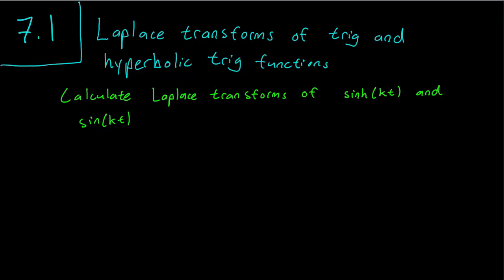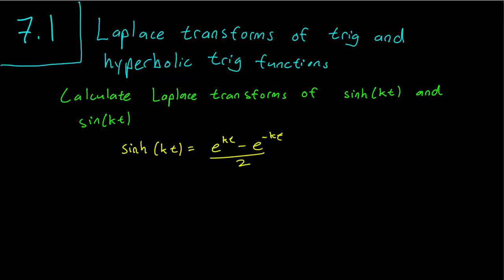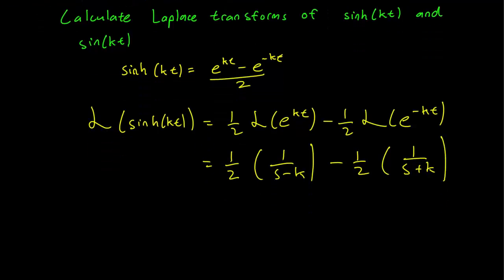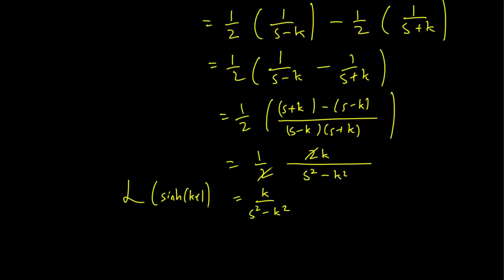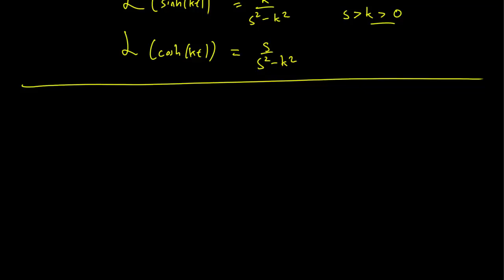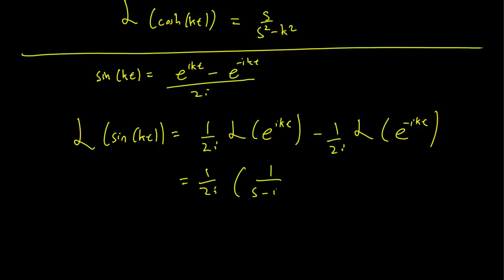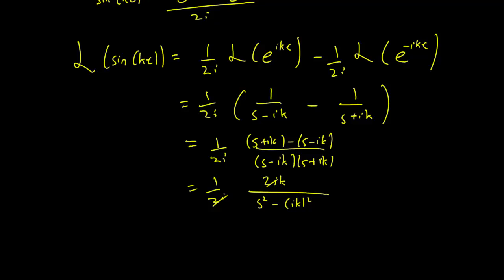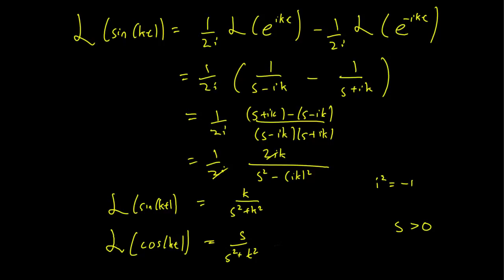7.1 Laplace transforms of trigonometric and hyperbolic trig functions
We calculate the Laplace transform for sin and sinh